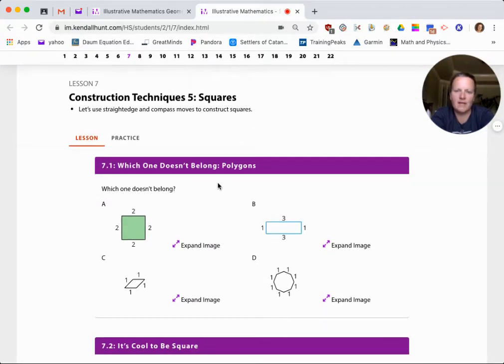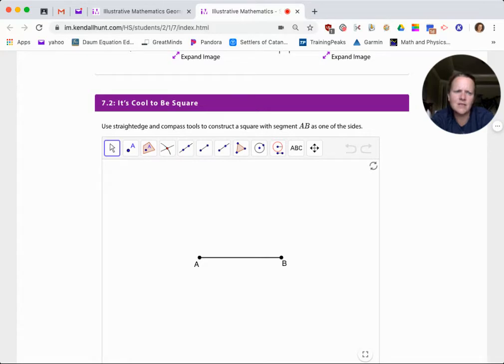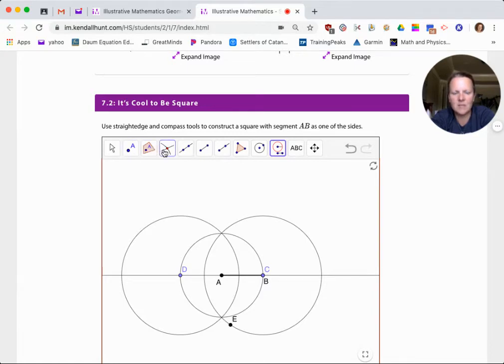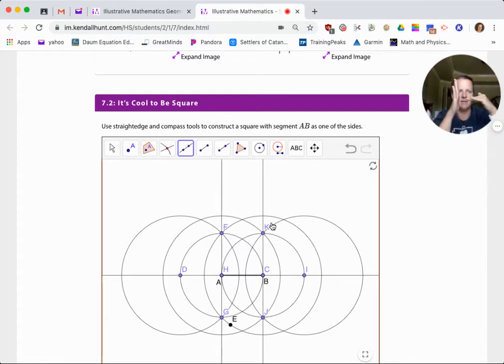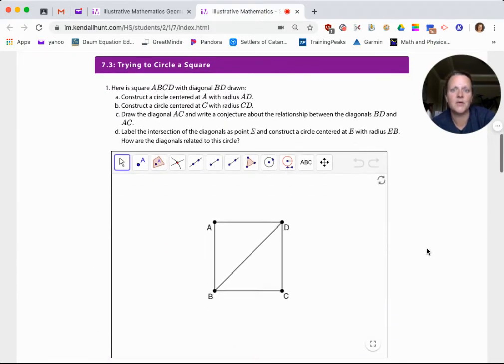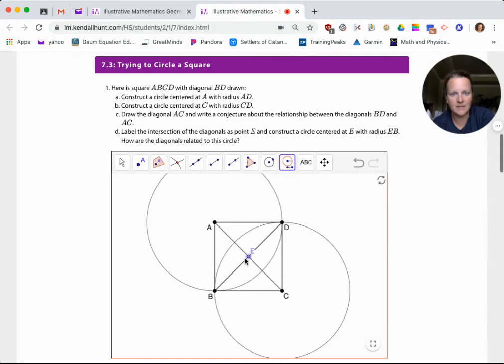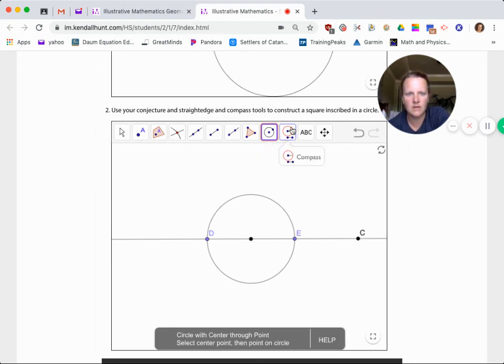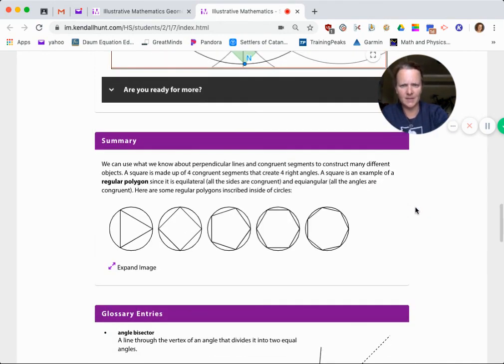geometry unit 1 lesson 7 video